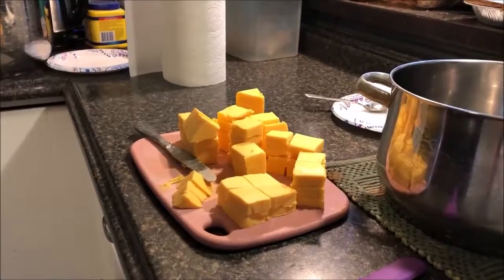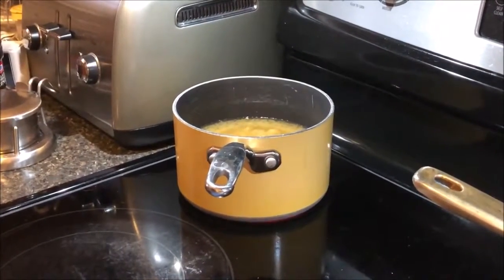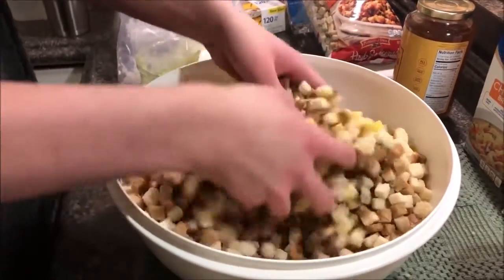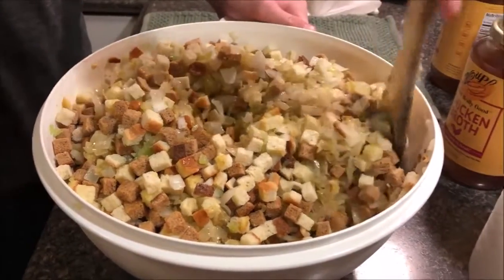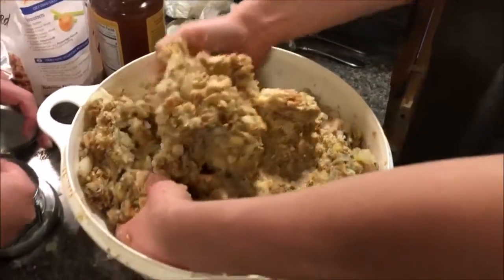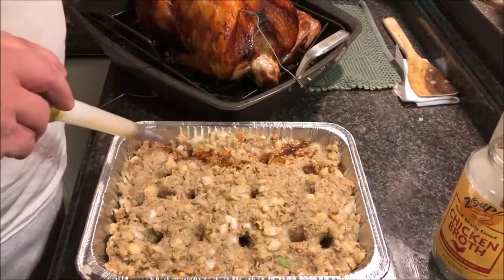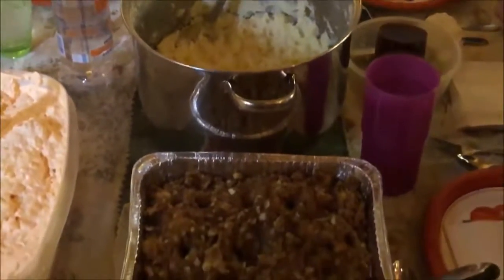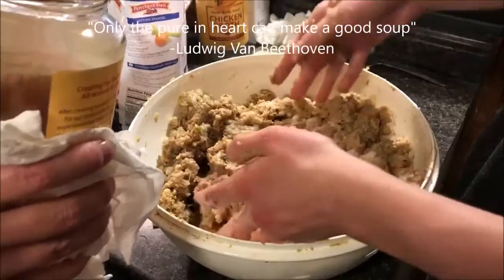The Turkey Baster